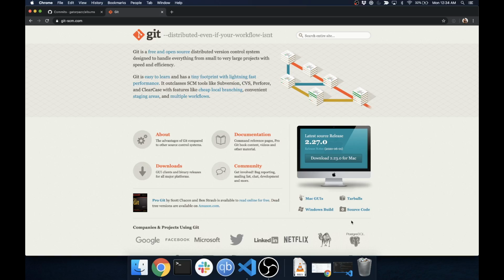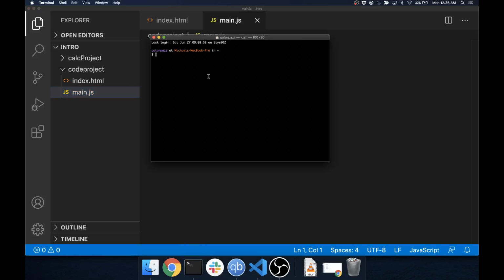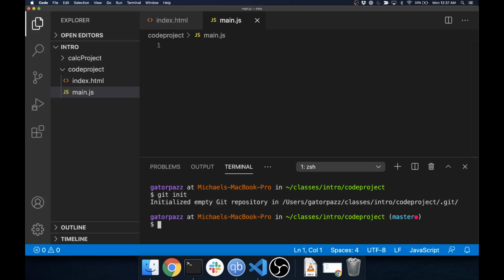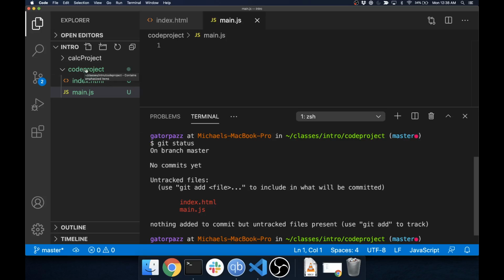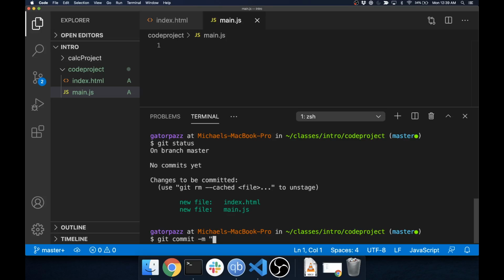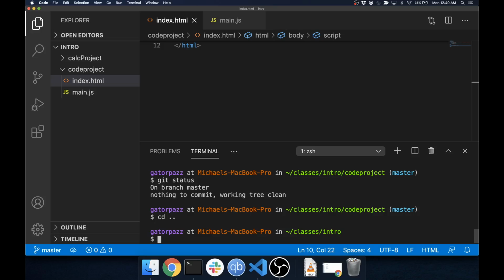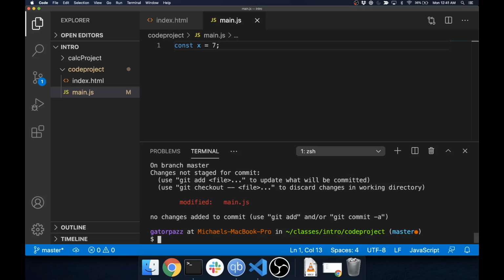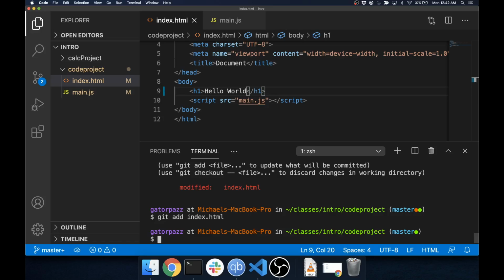Git Commands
An overview of basic git commands.